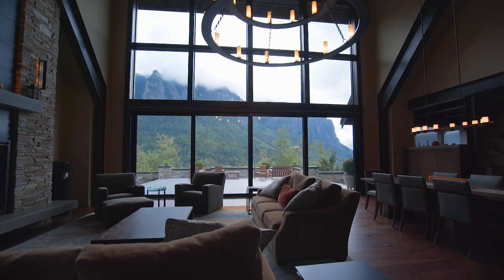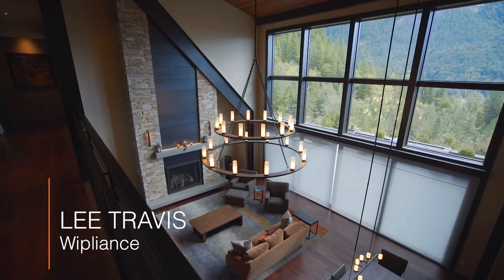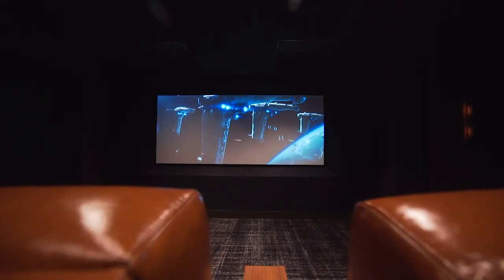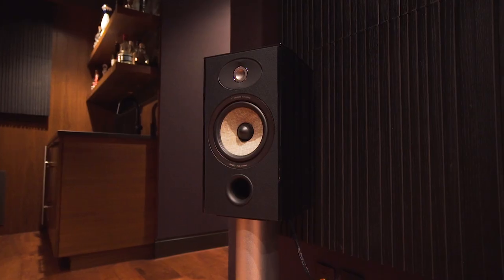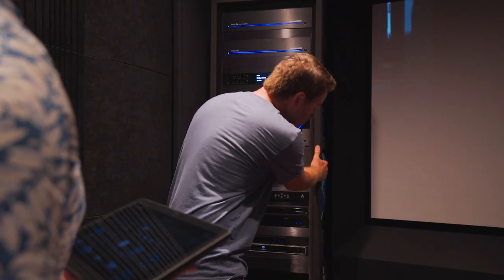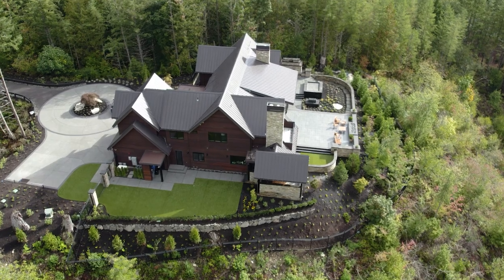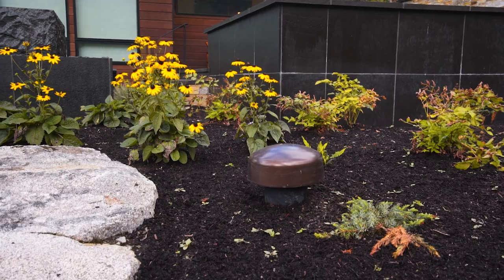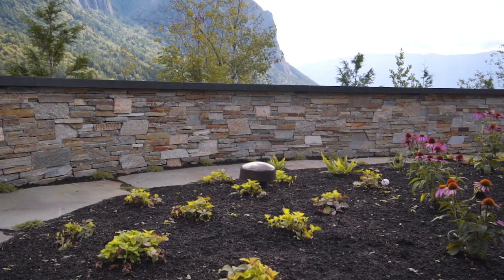Luxury Smart Home and Movie Theater in the Snoqualmie Mountains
Join Wipliance on a tour of this amazing Mount Si property full of luxury features and high-tech touches such as an epic home theater.

Welcome to Snoqualmie, Washington- where the mountain views are spectacular and there are many ways to take advantage of the natural splendor.

The crown jewel of this home is the immersive home theater with state-of-the art Dolby Atmos sound using Focal's in-wall and freestanding high fidelity speakers.  Imagine the awesome viewing angles with a 130" anamorphic projection screen and a 4K Sony Projector! The projector tucks away from sight when not in use thanks to a motorized projector mount from Future Automation- and there's not a bad seat with 3 rows of customized Fortress seating.

The living areas of the property also feature the latest technology built for entertaining. TVs magically appear from behind paintings thanks to the MediaDecor Illusion Art lifts, and lighting and shading can be adjusted on demand thanks to the Lutron lighting controls and motorized window treatments. Tapping a custom engraved button on elegant keypads transforms the space from day to night, but homeowners can also create convenient schedules so things happen automatically each day.

When the homeowners are ready to take the party outside, music sources that blends into the stone pathways and landscaping make for a magical moment to take in the amazing views.

All of this tech is managed with elegance thanks to a Control4 Home Automation system- with convenient touch panels, easy-to-use remotes that command entertainment with a single button press, and even a mobile app that allows the homeowner to access the property locally and from wherever they are.

Every Wipliance smart home design starts with a foundation of a solid and reliable wireless network, enhanced security features and the ultimate convenience of control. When your home is able to transform for every scenario- movie night, date night, dinner parties- you want to be able to set the scene quickly to get back to doing what you love. Let the team at Wipliance show you how we can transform your home into your dream smart space.

To learn more about Wipliance, or to start a project in Washington, Arizona and surrounding areas; visit us

FEATURED BRANDS
Home Automation :: Control4

00:00-00:25 Intro | Welcome to Snoqualmie
00:25-00:46 Highlights of the Home
00:46-01:20 Epic Home Theater
01:20-01:35 Smart Home
01:35-01:53 Entertain with Outdoor Audio
01:53-2:10 Outro | Wipliance